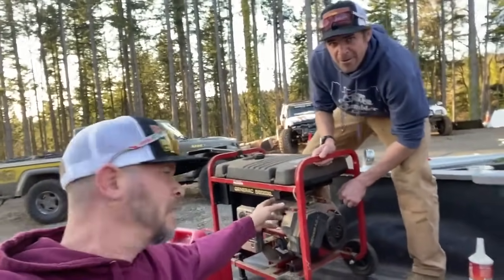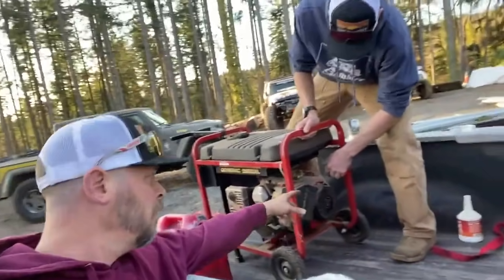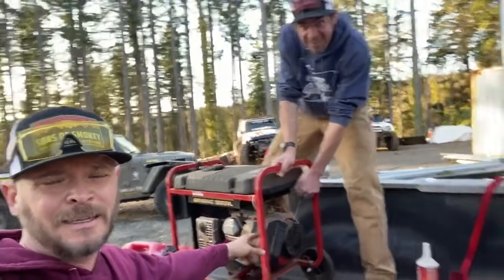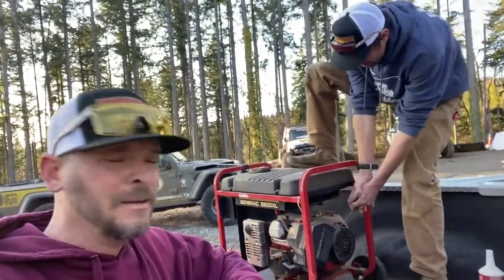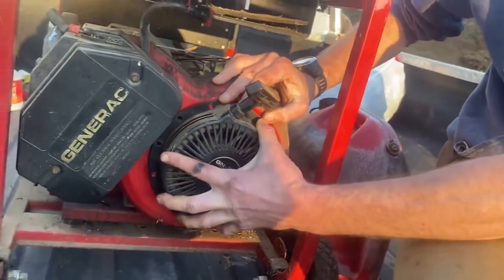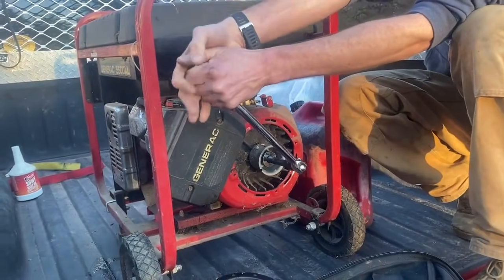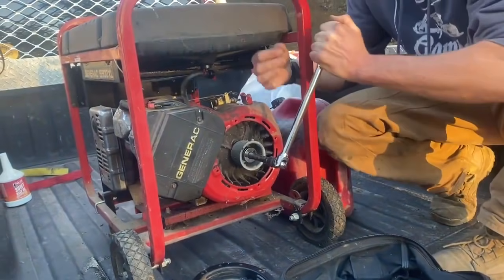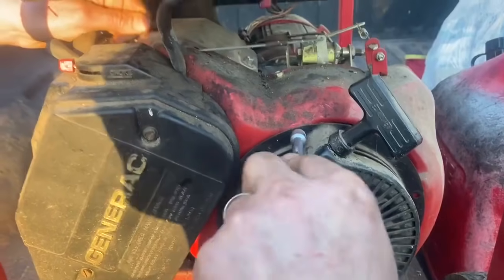Got a locked up generator that won't run? No problem. Sea Foam + elbow grease win!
Take a look at how the @thegambler500 guys revive a locked-up generator in just a few Sea Foam steps. 😎